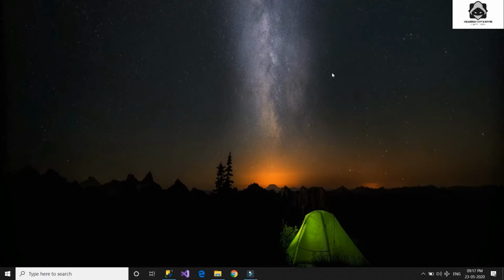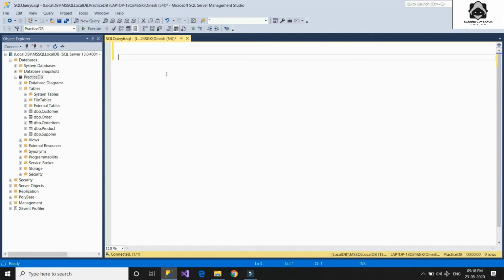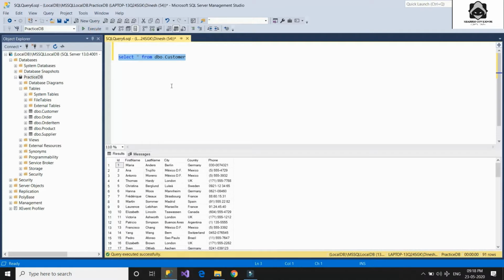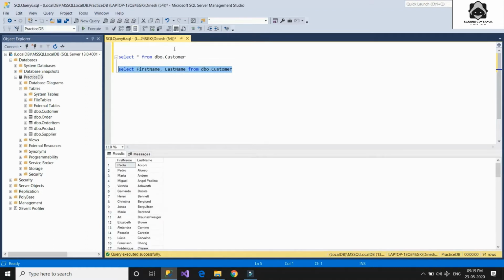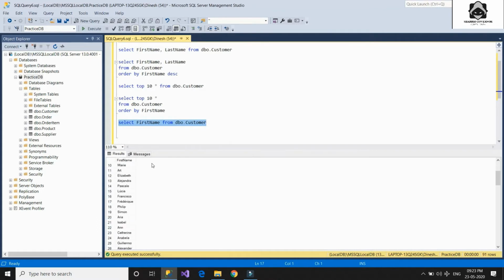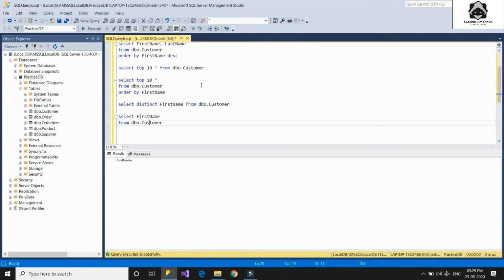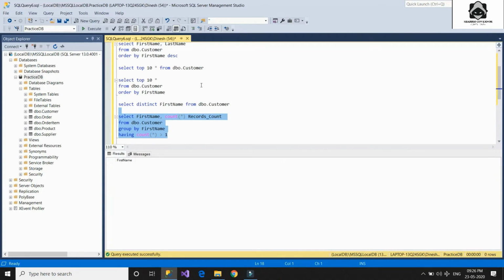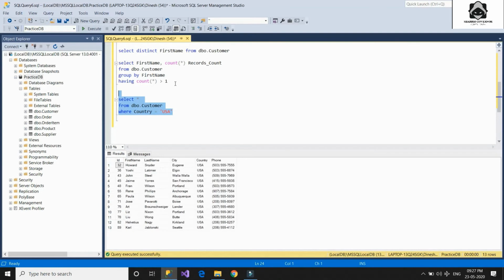#01 SELECT Query & its Applications in Microsoft SQL Server